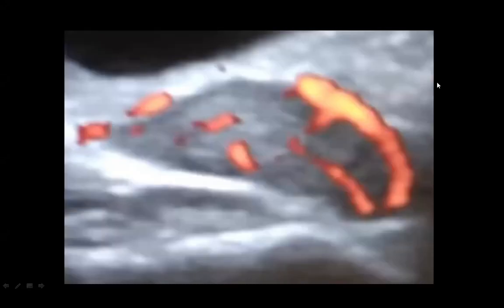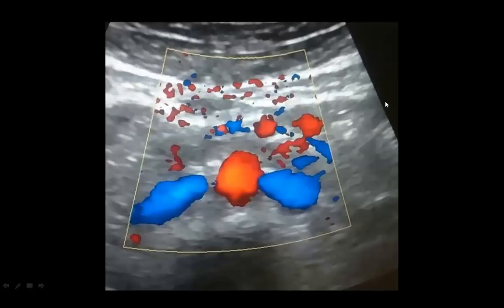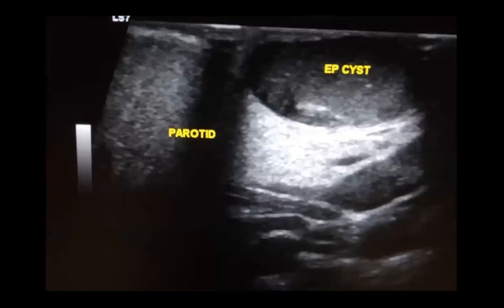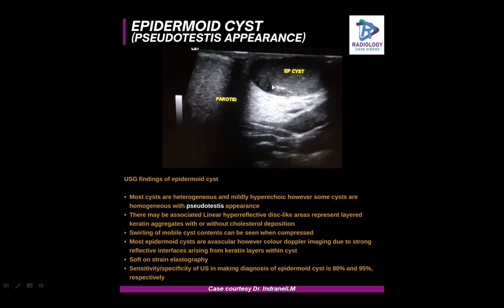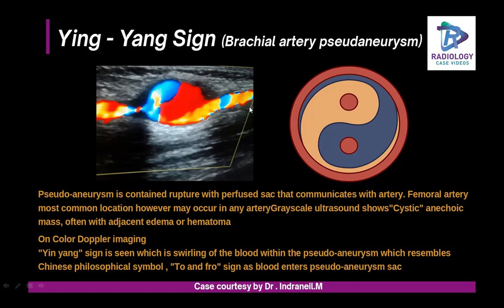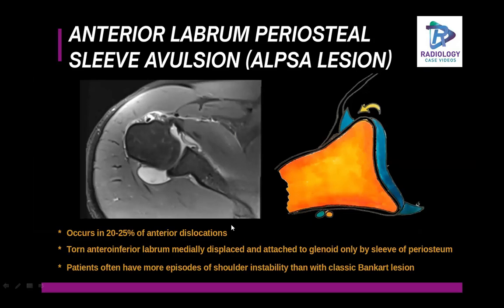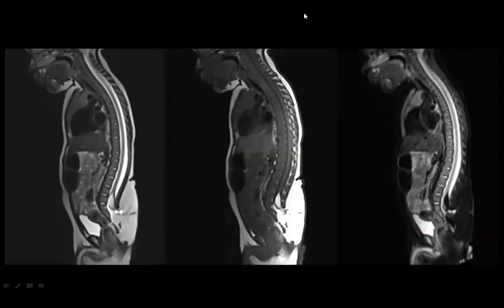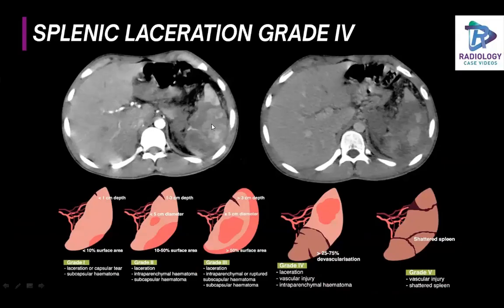Radiology Flash Cards Set - 3, Dr. Indraneil.M